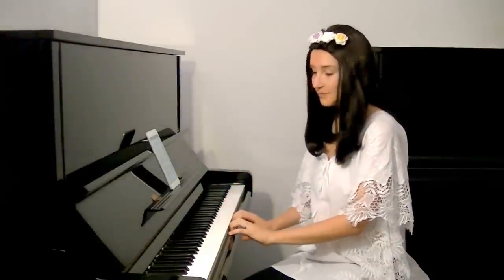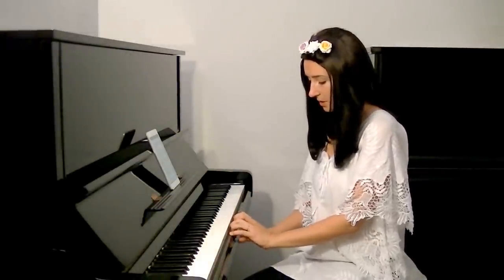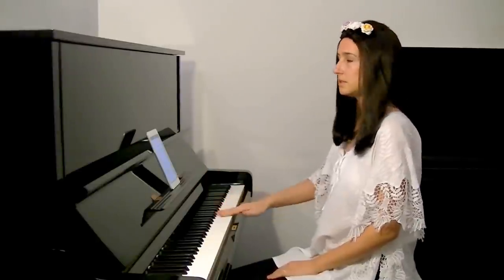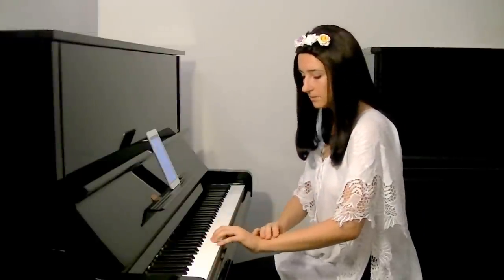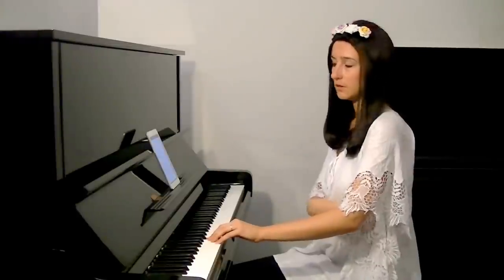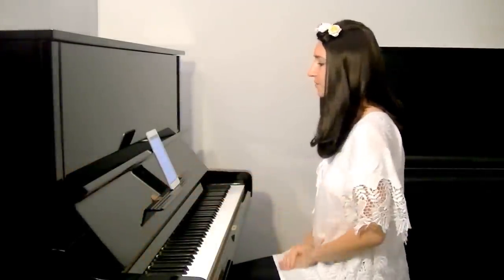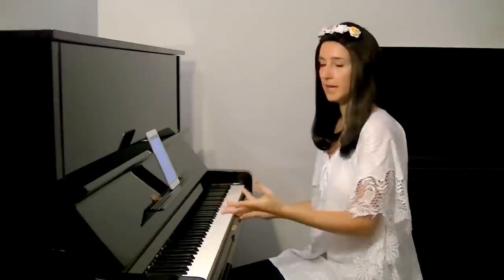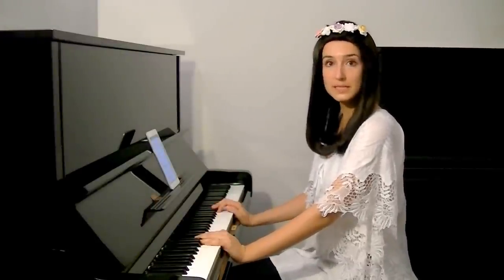Piano masterclass - Lesson 1. Fingertips and wrist technique